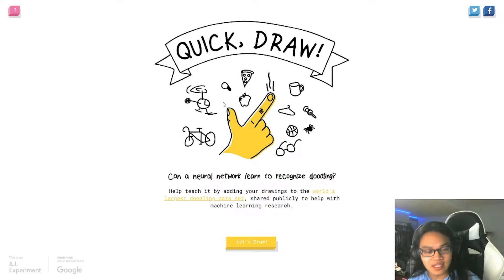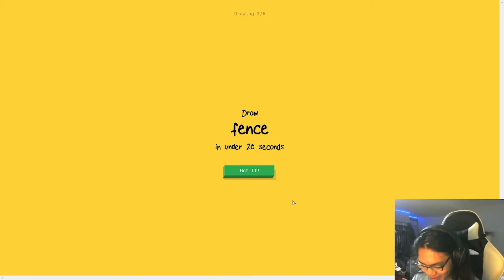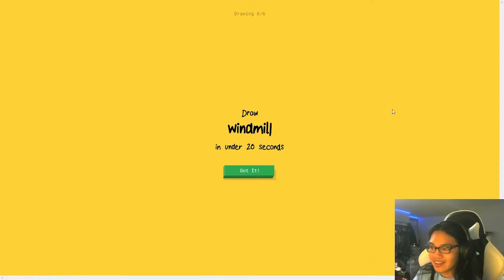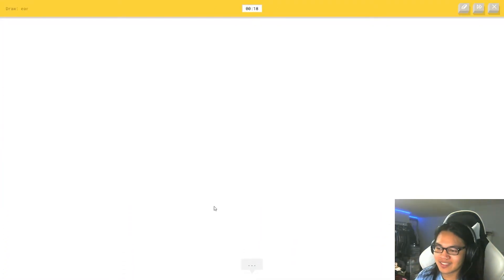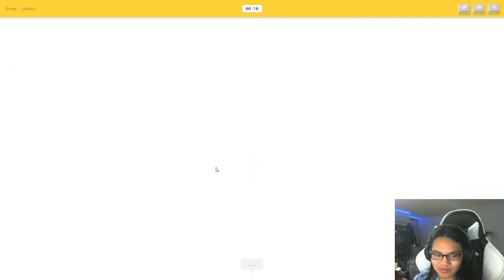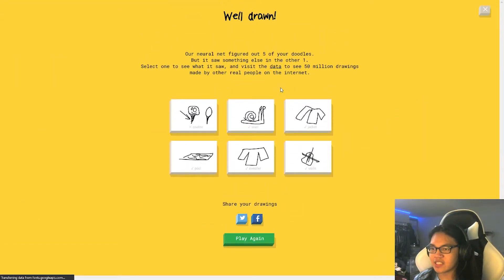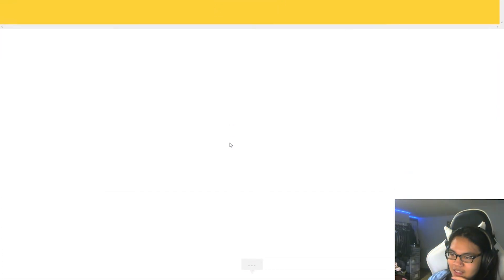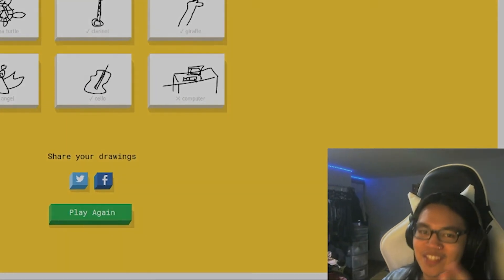I TRY QUICKDRAW (AI DRAW GUESSER)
Short lil upload for Saturday :)